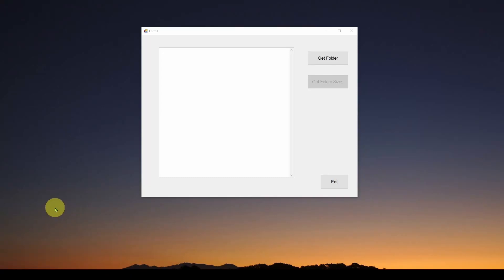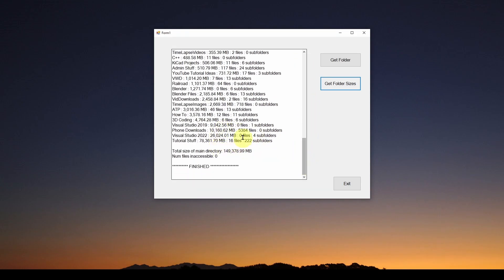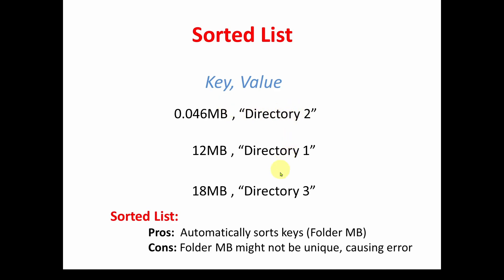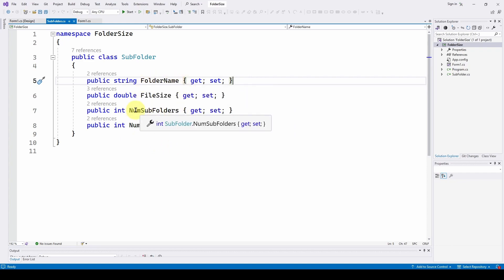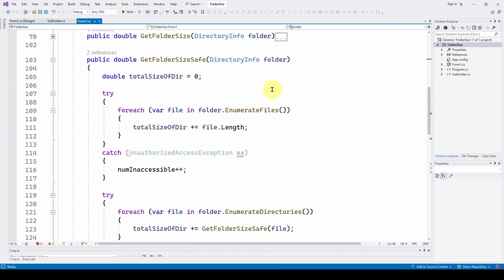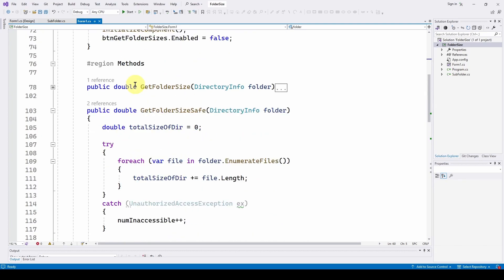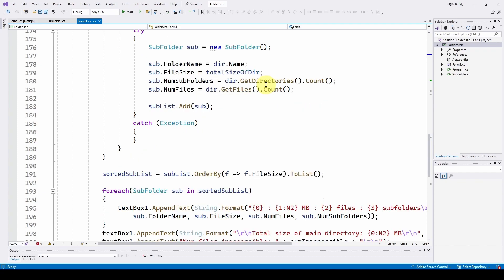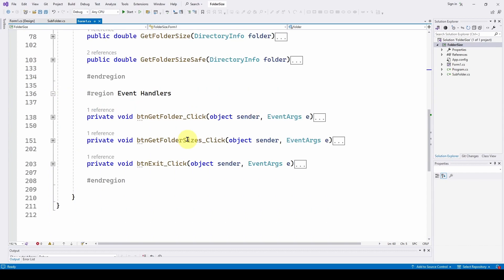C# Visual Studio Sorted List of Folder Sizes Part 2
A simple tutorial showing how to write a simple application that gives you a sorted list of folder sizes in case you need to clean up your hard drive and provide more free space.